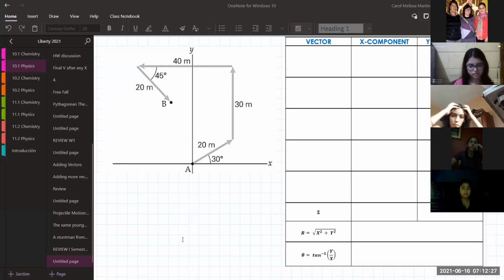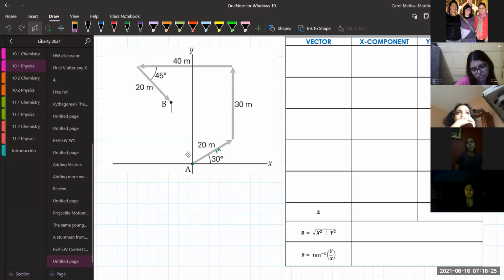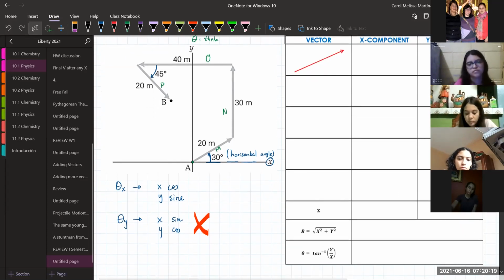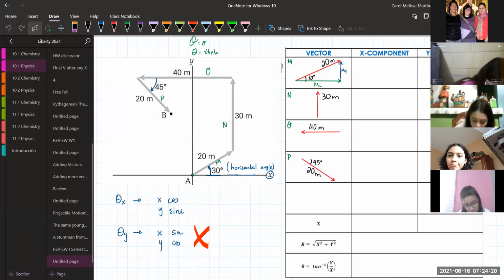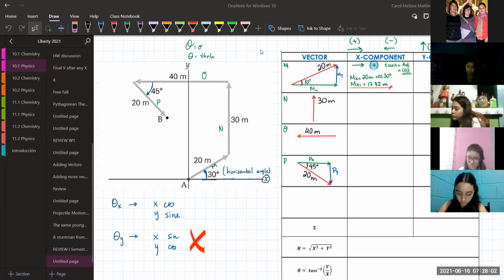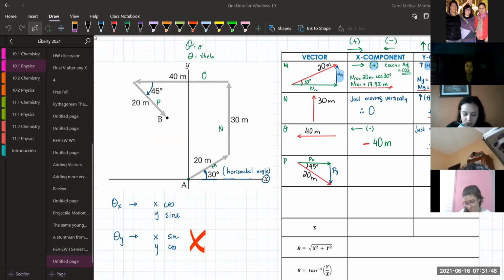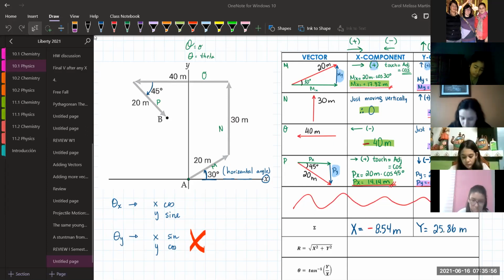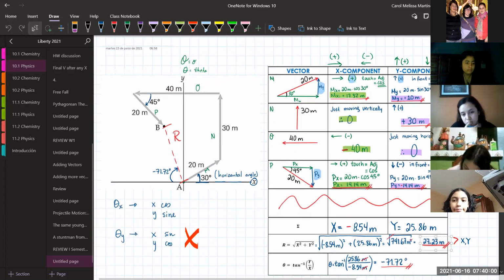REVIEW I Semester: Vectors